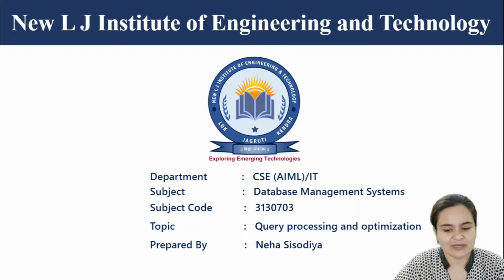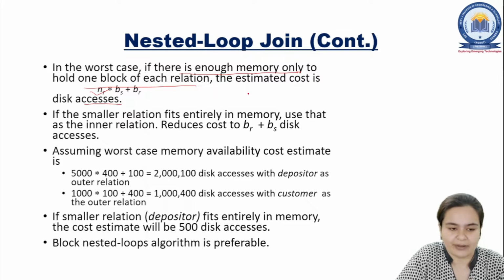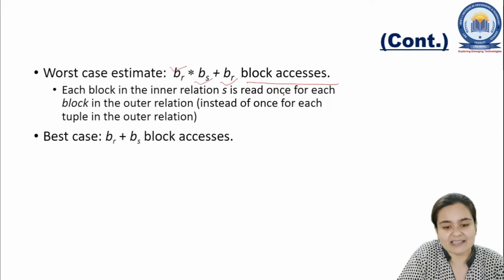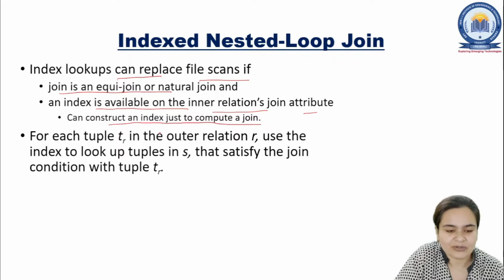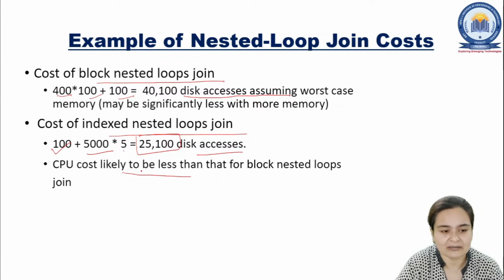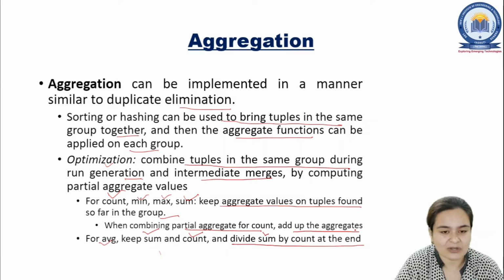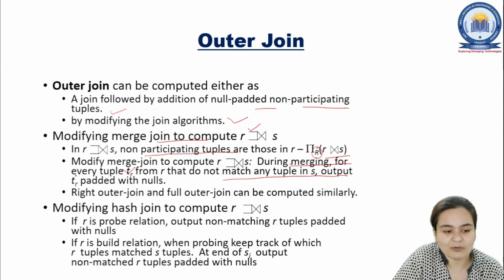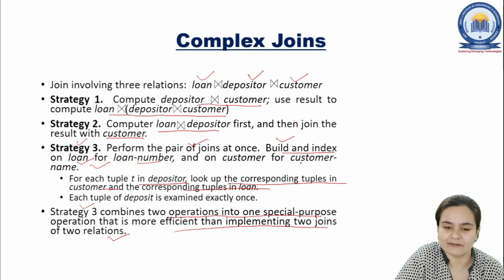DBMS QueryProcessing IV Unit 5 lect4